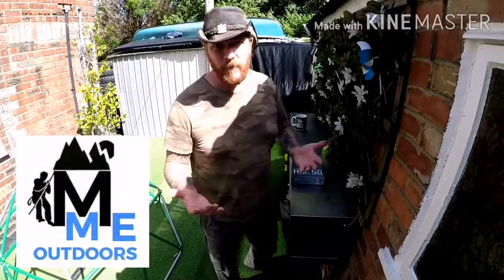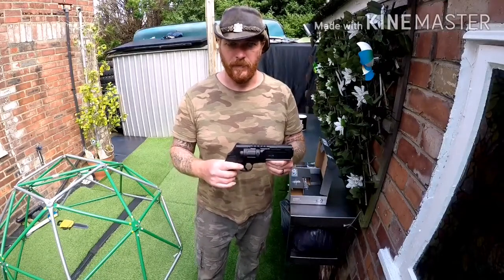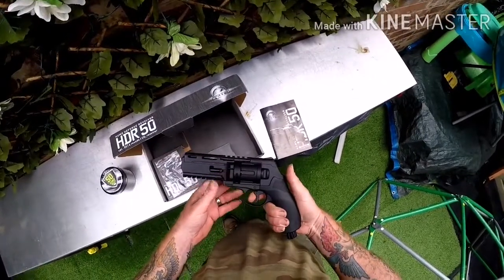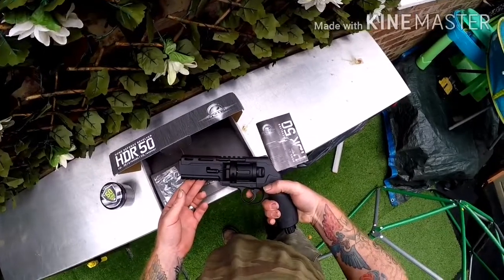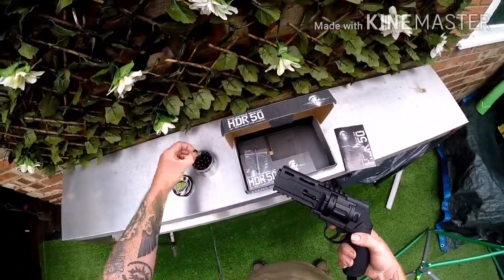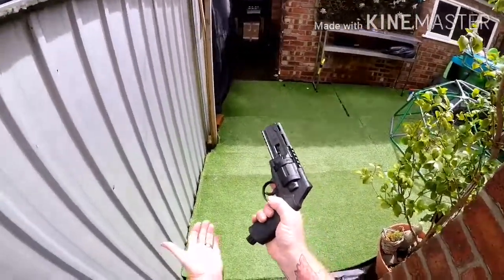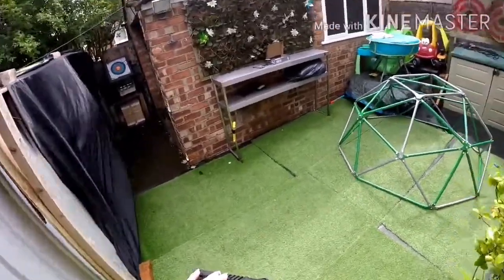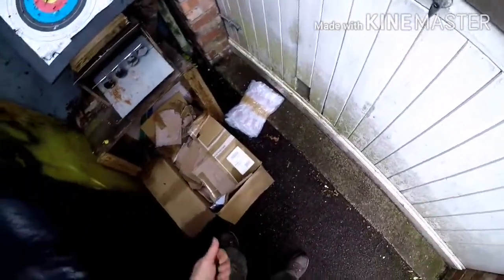Prepare to defend HDR .50cal (Home Defence Revolver)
Second episode in the prepare to defend series, unboxing an Umerex HDR  .50cal Home Defence Revolver. I'm really impressed with this air gun it's definitely well designed to do exactly what it says on the box.
A perfect home defence device for anyone who may need to defend themselves and love one's against an armed intruder in your home. The simple use of non lethal rubber projectiles in  .50cal packs a punch powered by Co2.

As with all replica firearms and air guns etc, DO NOT use in any public place. Its designed for use on private property for target shooting and as a self defence device only if the use of proportional force is required to save your life or the life of your loved ones.

All firearms are subject to strict laws in the UK. Everything in this video is legal to own and use on your own property.

This video is my review of the product and not a instructional video!